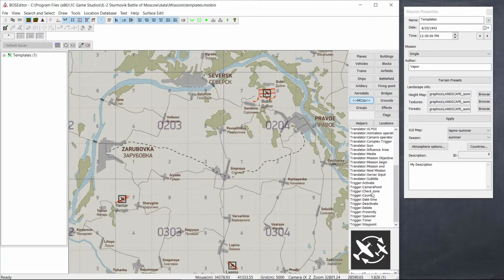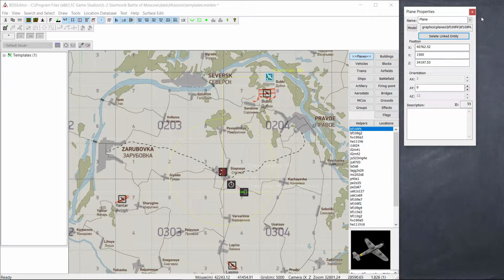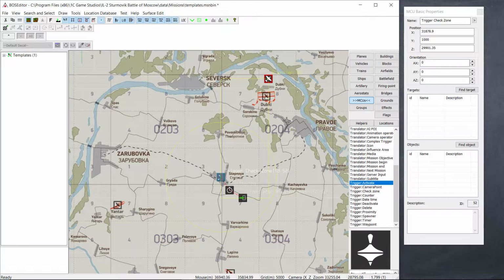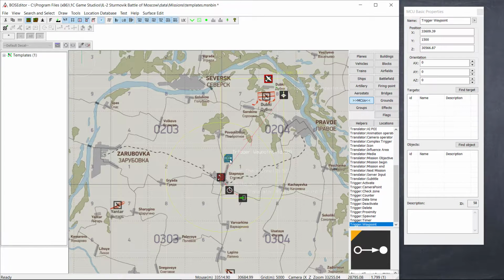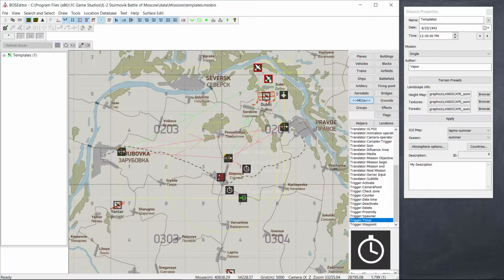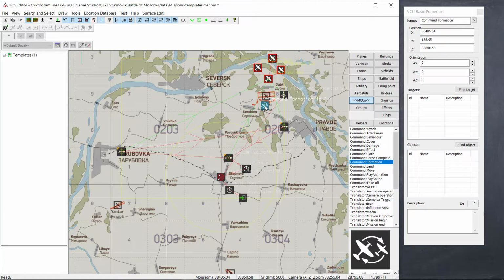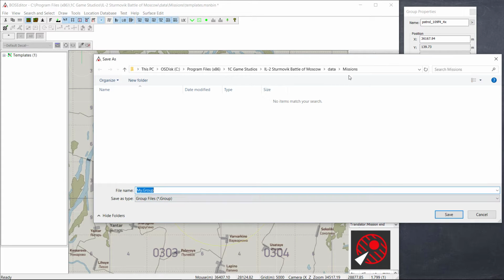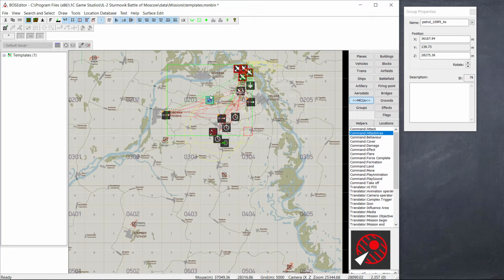IL2 BOS Mission Editor: Video 3 - Template AI Patrol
A video going over creating an AI patrol template that we can import into any map to save time mission building.